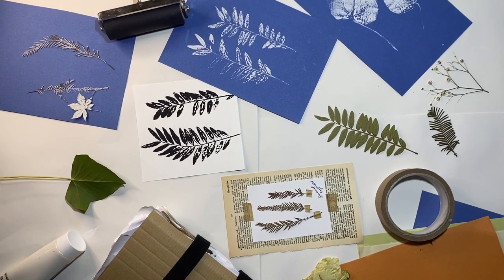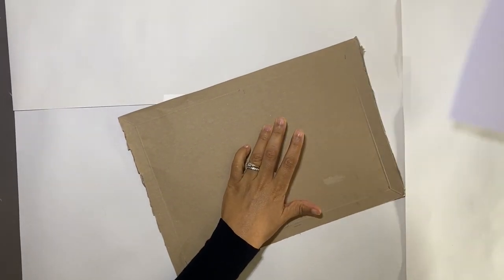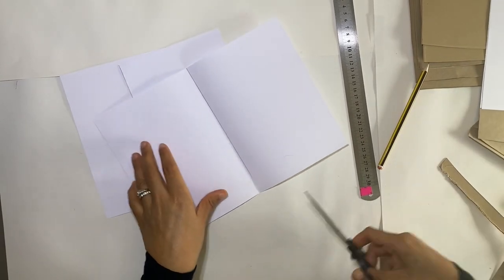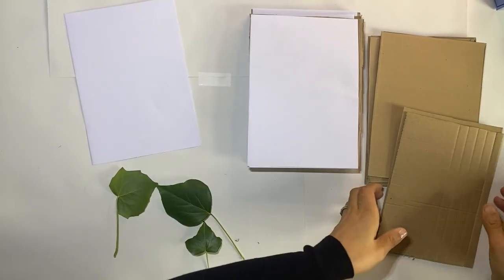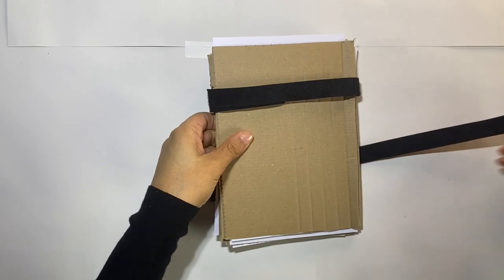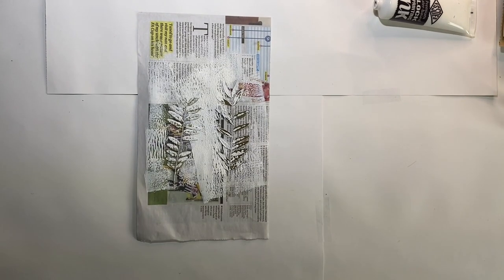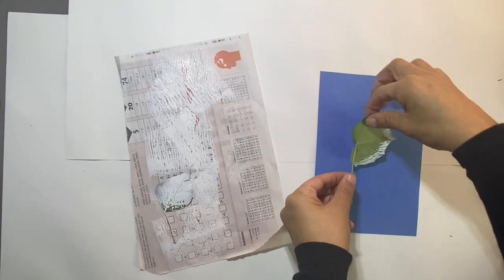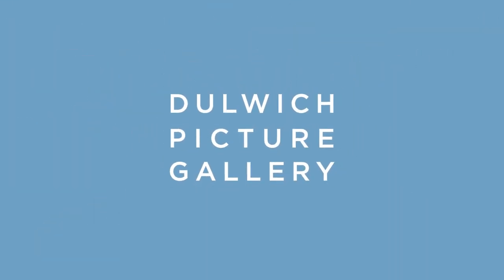Art Sundays: Flower Press & Plant Prints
Get inspired to make art at home with your family in these free online craft activities led by artist Francesca Centioni-Dene.

For this session, you will need:

Pencil
Pen
Ruler
Scissors
Tape
Newsprint
Collected plants
Cardboard (I’m using collected delivery boxes cut to size)
Velcro strap (for holding the flower press together, string or ribbon can also be used)
White paper, blue paper and selection of any papers you have (even spare papers from a sketch book)
White water based block ink (or poster paint, use the colours you have don’t worry if you don’t have white)
2x inking rollers ( or 1 paint brush & 1 wooden spoon)
Ink tray (clean flat non porous surface, sheet of acetate for example)

Share your creations with us @DulwichGallery